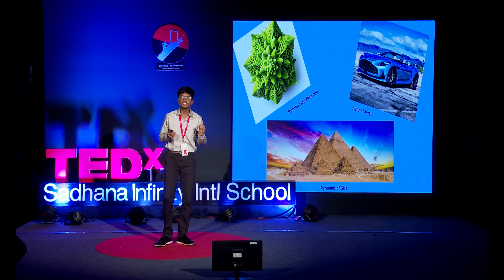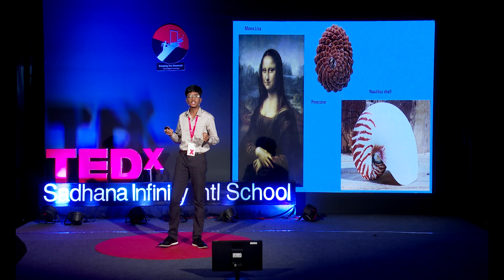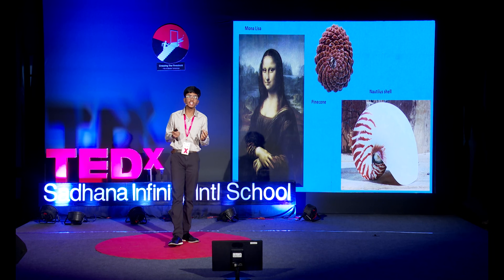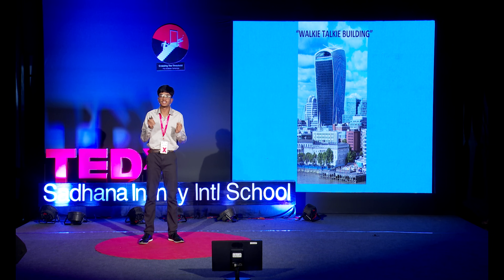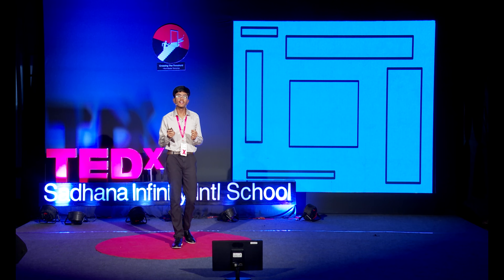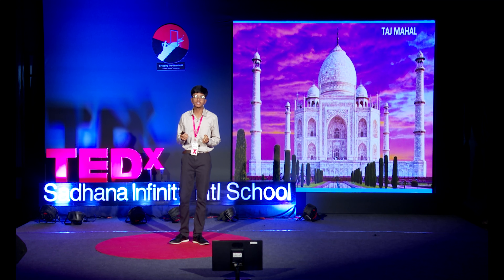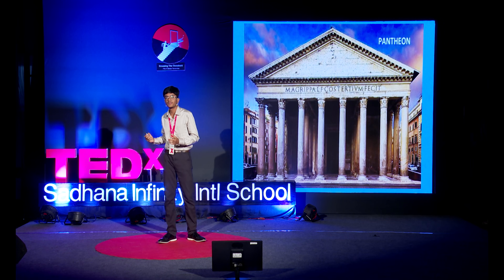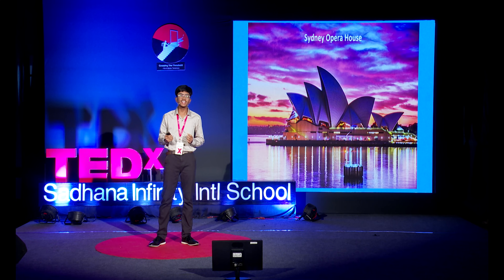Golden Ratio in architectural design | Srishaan Maddili | TEDxSadhana Infinity Intl School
Sreeshan, a student speaker, makes a blend of aesthetics with logic and reason.
He brings out the wonder of the Golden Ratio, a
mathematical principle that is fundamental to
architecture with supportive evidence from the world’s monumental constructions to a simple bedroom in a residential complex. He constructs a visionary thought of the best usage of the Golden Ratio in the future. Srishaan, a grade 9 student is a refreshingly unique and innovative thinker whose quirky, one-of-a-kind perspective sets him apart from the crowd. This talk was given at a TEDx event using the TED conference format but independently organized by a local community.